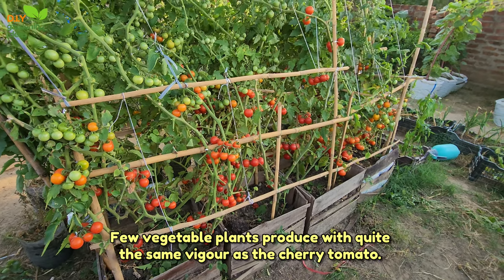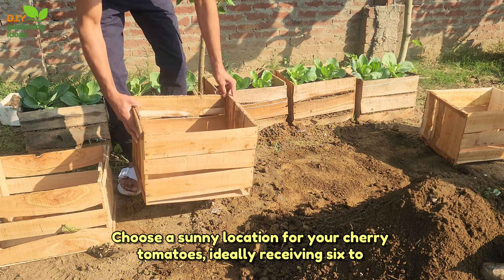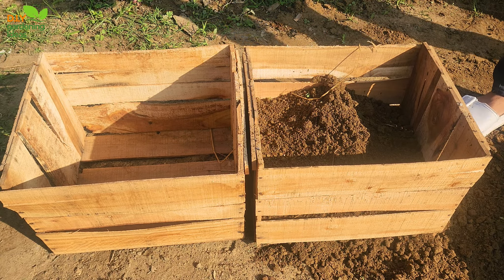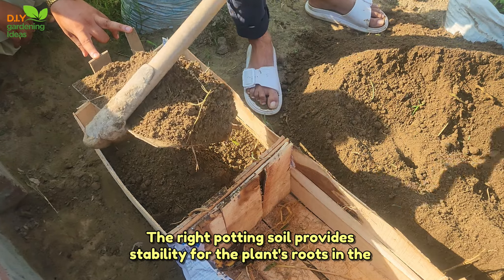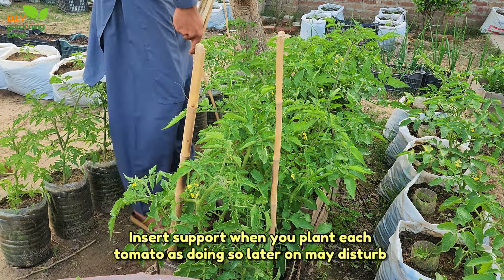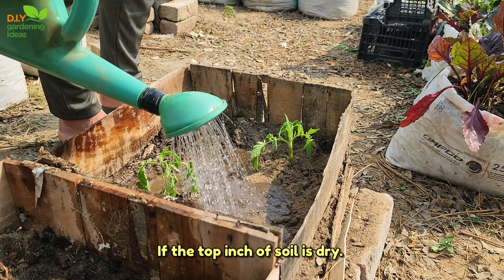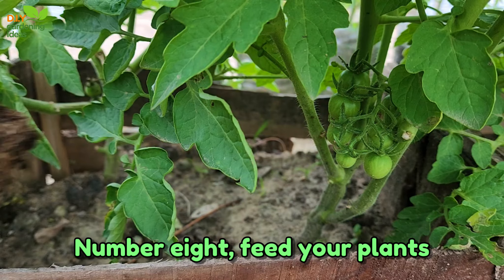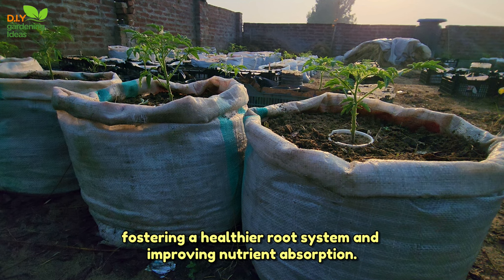How to grow cherry tomatoes in containers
Discover the ultimate guide on growing cherry tomatoes in containers! In this comprehensive video, learn step-by-step techniques and valuable tips to cultivate vibrant and juicy cherry tomatoes right in the comfort of your own space. From selecting the ideal container and soil mix to proper watering, fertilizing, and sunlight requirements, this tutorial covers everything you need to know to nurture thriving cherry tomato plants. Whether you're a beginner or an experienced gardener, unleash the secrets to a bountiful harvest of delicious, homegrown cherry tomatoes in containers. Watch now and embark on your journey to a fruitful and rewarding container gardening experience!"